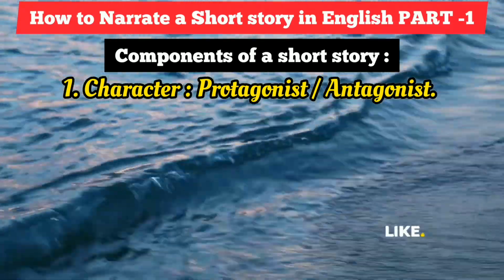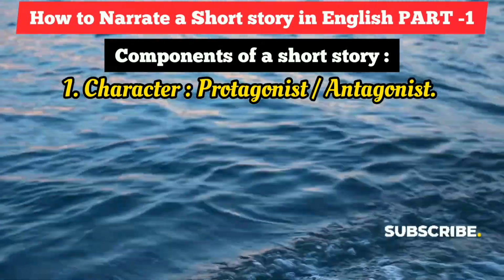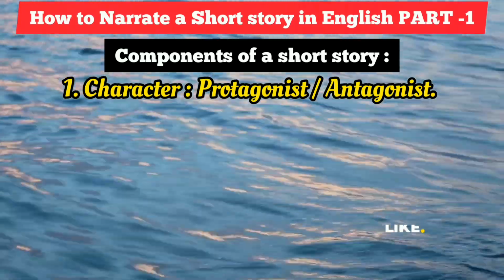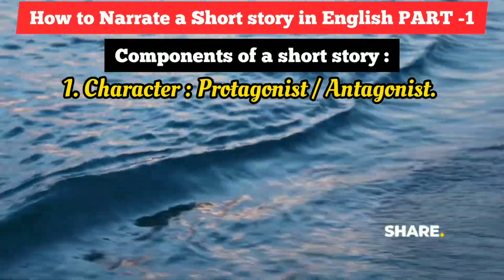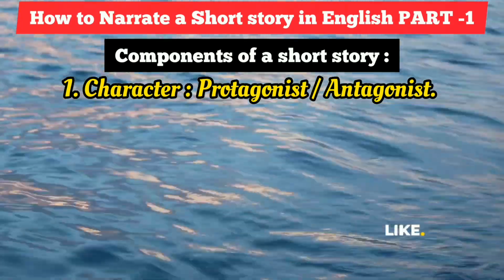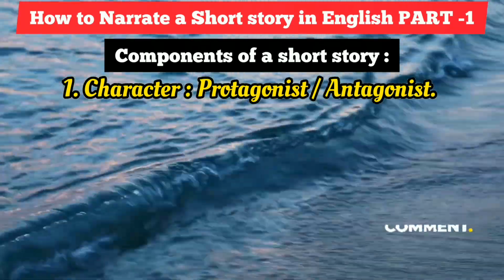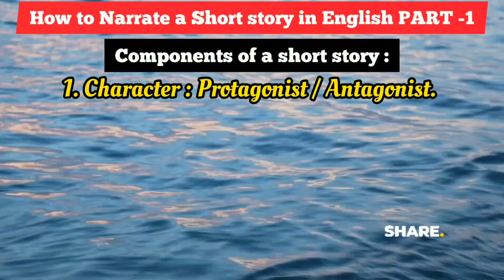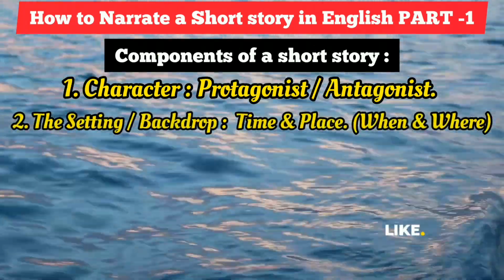How to Narrate a Short Story in English। Components। Storytelling in English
Learn components of a Short Story  || Storytelling in English  || English Speaking Practice || Become Confident in Storytelling  || Special Importance on Storytelling in English || Anecdotes in English ||  Storytelling  Practice  ||  Learn How to narrate a Story in English || Spoken English Practic  ||  Public Speaking Practice

Chapters:
00:00 Intro
01:40 Components of a short story
  02:44 Characters :Protagonist / Antagonist
  03:46  The Settings/ backdrop (When and where) Time place
  04:26 Plot: Storyline
  04:34 Theme
  04:49 Conflict
  05:13 Climax
  05:29 Resolution
06:34  A short story
07:27 A childhood friend
13:00 Extro